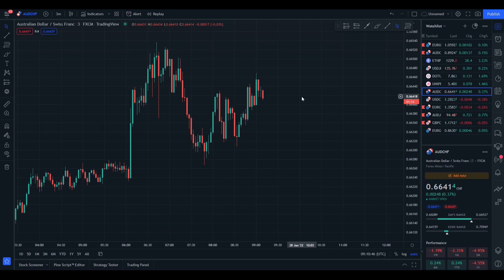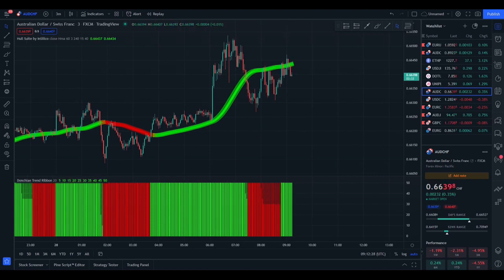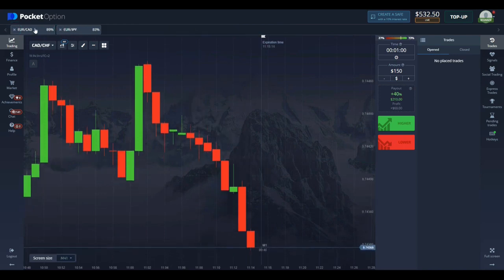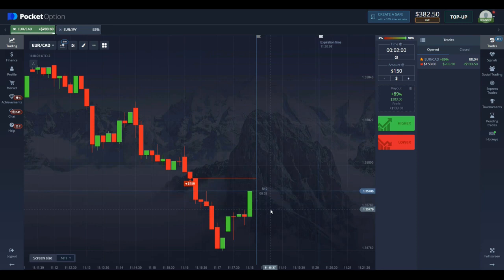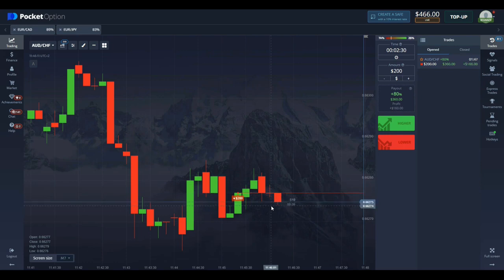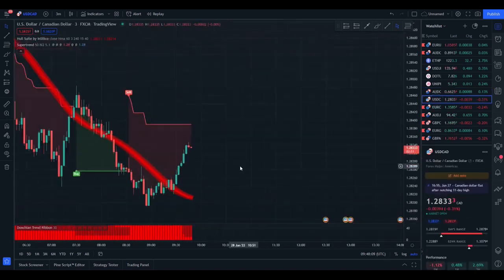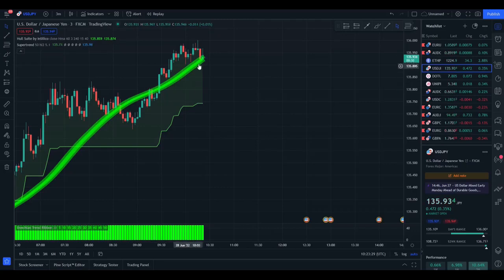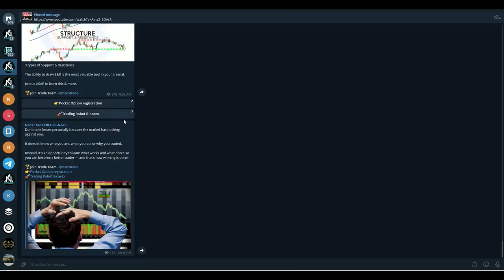BEST TRADING INDICATOR TO GET HUGE PROFIT TRADINGVIEW INDICATOR Binary options trading strategy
Binary options trading strategy - best indicator for trading
Learn the secrets of trading PROFIT from Neos Trade Team!

📊My Official Links: TELEGRAM GROUP:  Neostradefreesignals